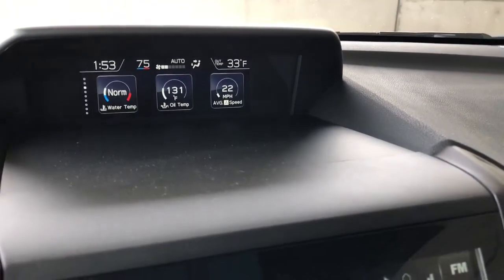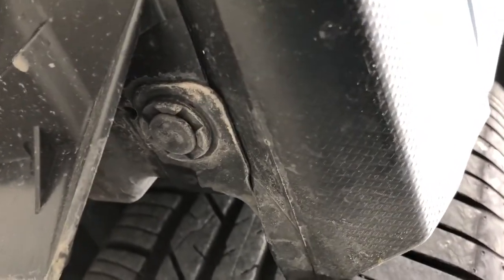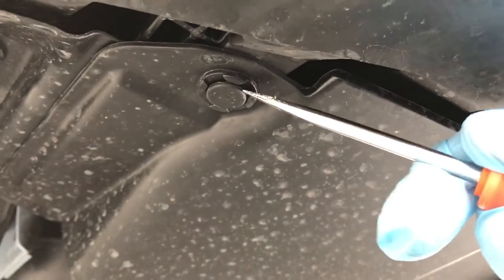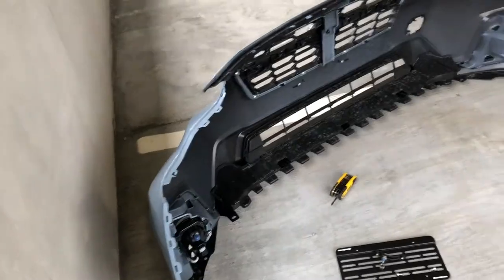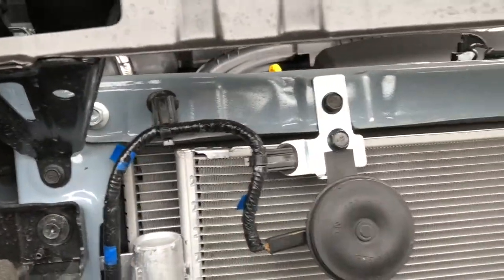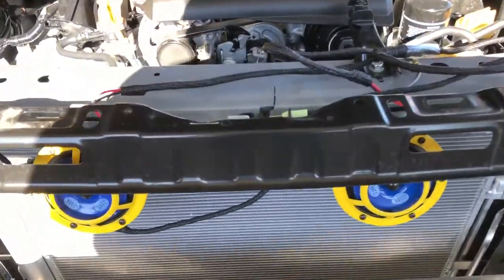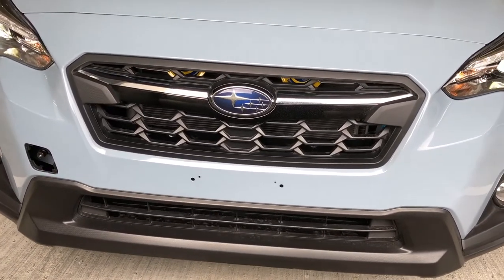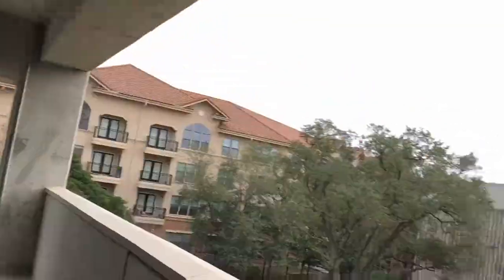2018 Subaru Crosstrek Front Bumper Removal:Hella Horn Install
Hello all! I remove the front bumper on my 2018 Subaru Crosstrek to install Hella Sharptones.